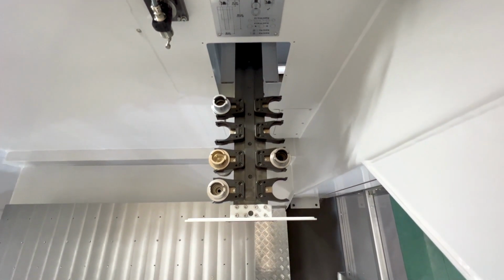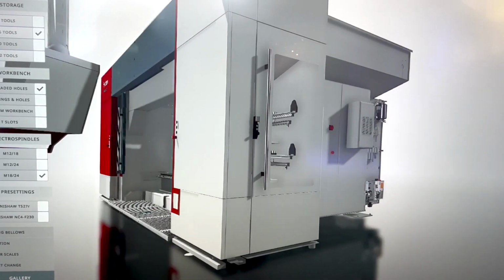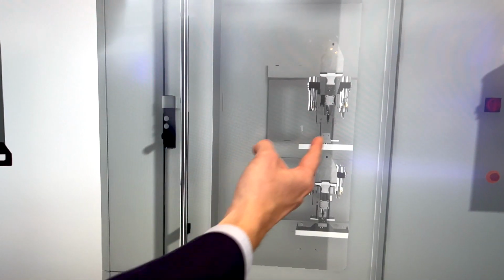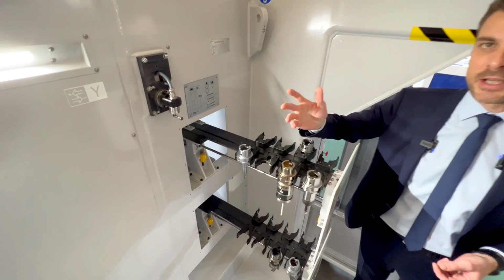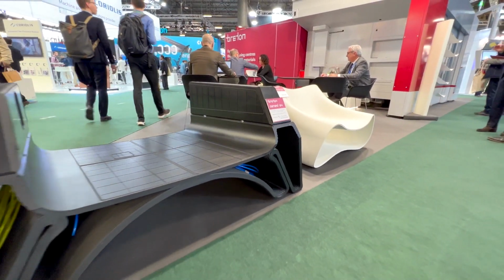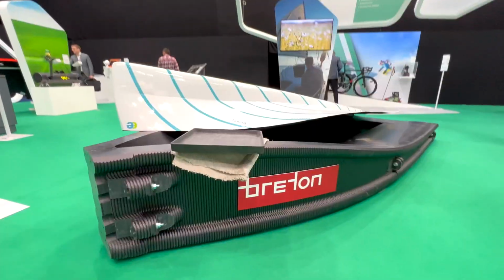Composites & 3d printing, what you can't miss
If you are a professional on a composite material there is one major international event you have to attend and that's in Paris: the JEC.
But if your work includes machining on composite materials or 3d printing in large format, there is one stand you can't miss and that's the Breton stand.

0:34 Large size and compact machining centres for trimming, milling, drilling composites, metals or resins

0:54 Breton Hawx E1, the vertical gantry monobloc, 5 axis, milling centre for machining light alloys, resin, or composite materials

3:47 3d printing solutions
         Project Arrow, the car of the future printed with Breton Genesi

04:11 Breton Genesi,  the range of 3D printers for large-scale production on thermoplastic materials dedicated to the Additive Manufacturing industry (LSAM)